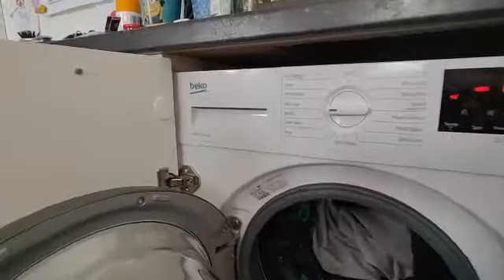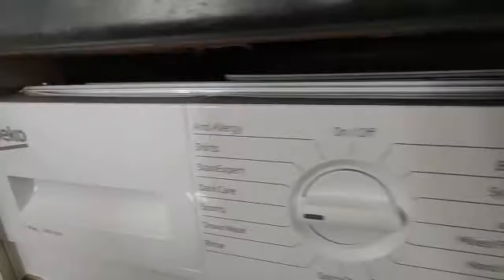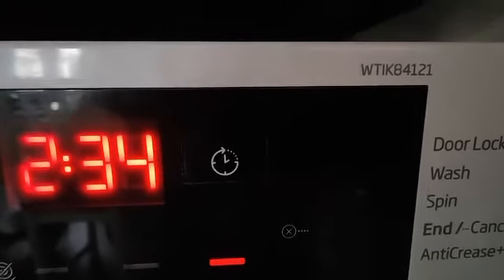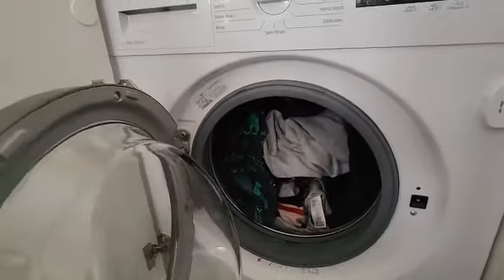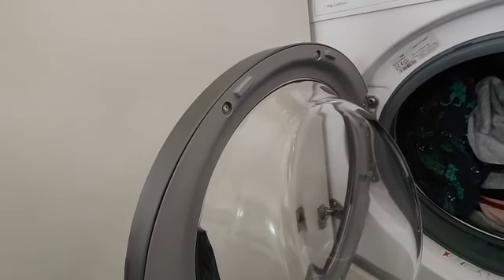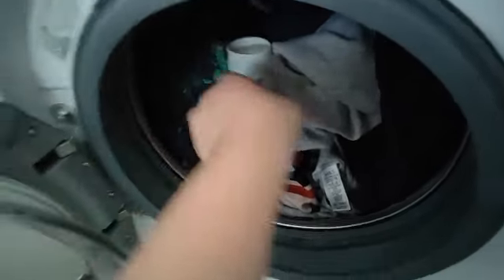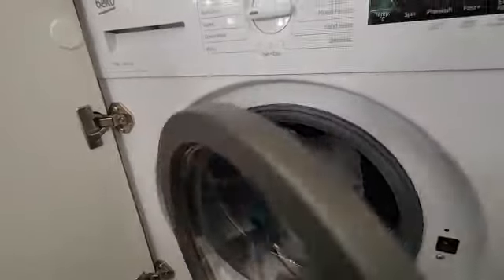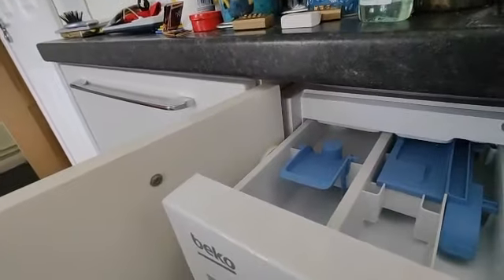before I smashed it and the frist wash in beko